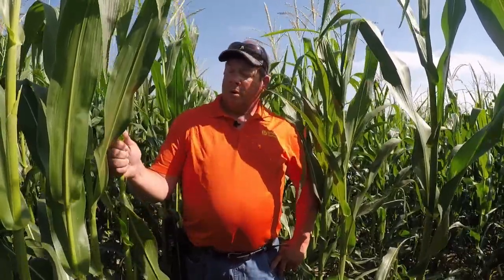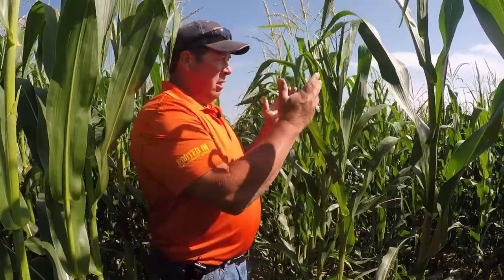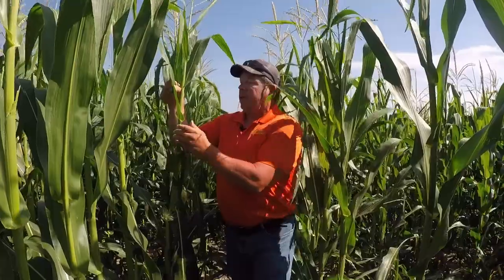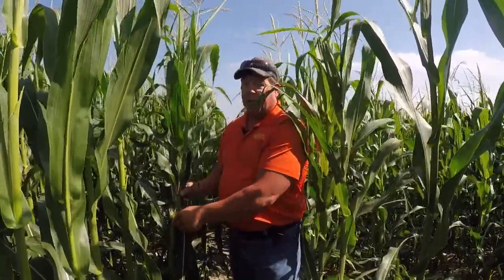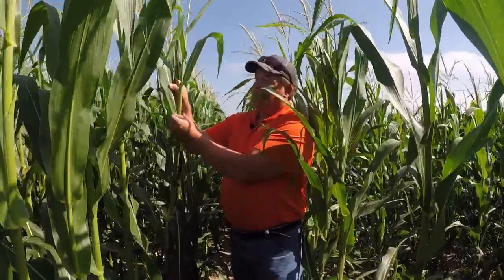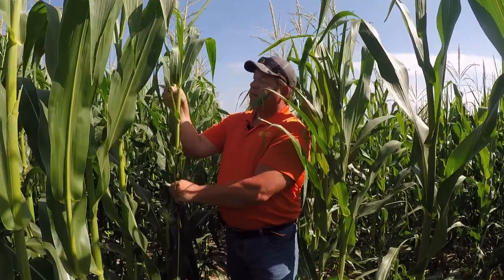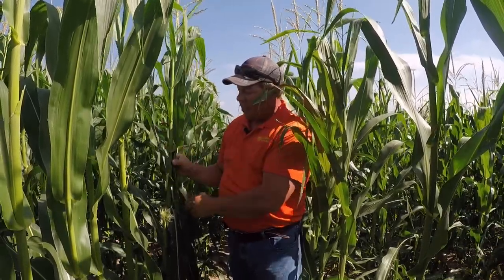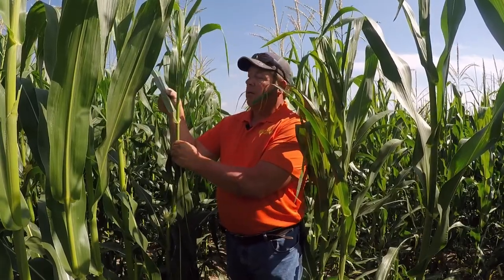Agronomy in Action: Western Bean Cutworm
Golden Harvest Agronomist, Steve Heinemann, talks about western bean cutworm management in corn.